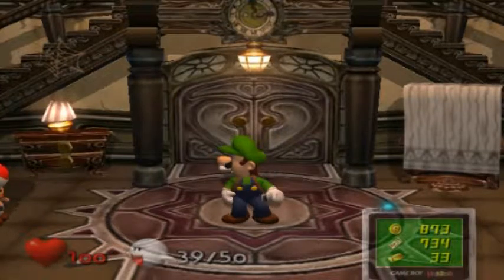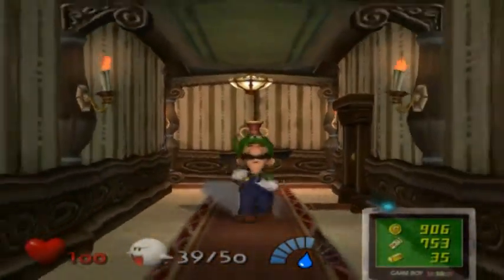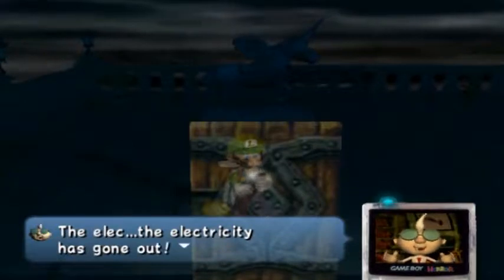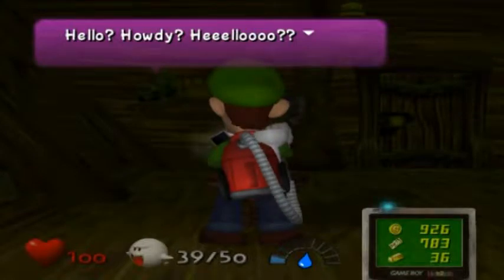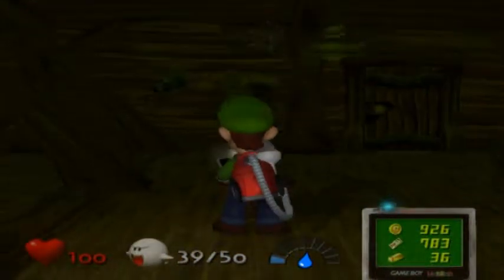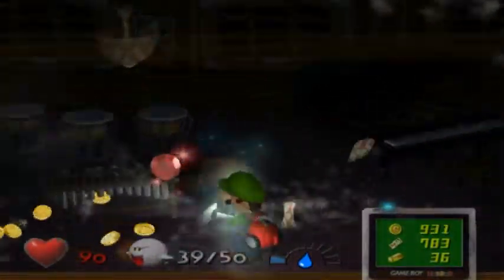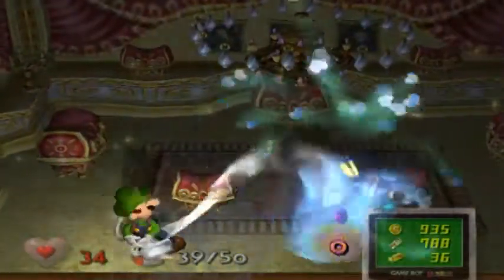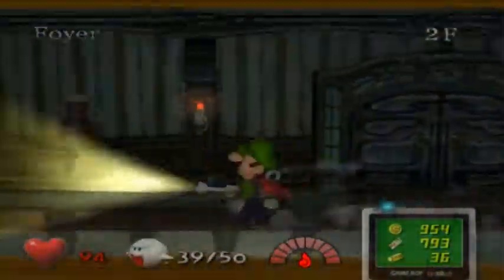Luigi's Mansion - Episode 10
It was a dark and stormy night,. when suddenly the lights went out!

Welcome to the blackout, easily the most annoying part of the game. Every room is dark, meaning the ghosts are going to be on you like bees on honey. Fortunately, E. Gadd and Toad give us some advice in the Telephone Room.

Since the house is dark once again, this is an opportune time to pick up any Speedy Spirits or Golden Mice you may have missed.
As a matter of fact, there are three specific Speedy Spirits that can only be found during the blackout, so be sure you capture them before going on to Uncle Grimmly.

Uncle Grimmly is hiding in the Wardrobe Room, so it's quite a trek from the third floor, but the good news is that he's a relatively easy capture.

Once he's captured, we collect a key to the Breaker Room in the basement and the POWER IS BACK!